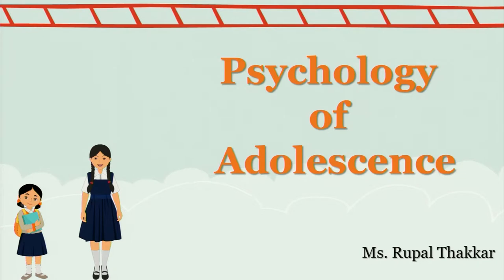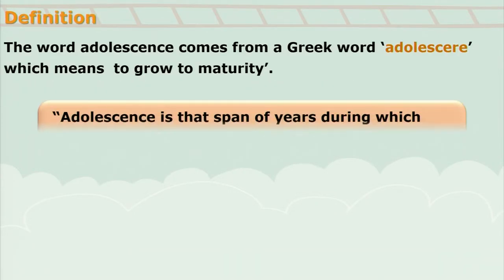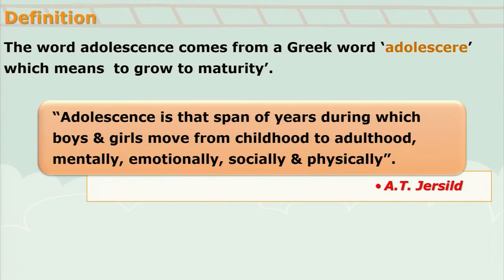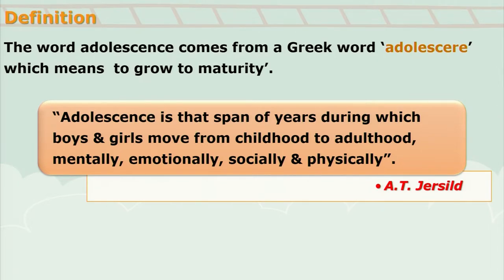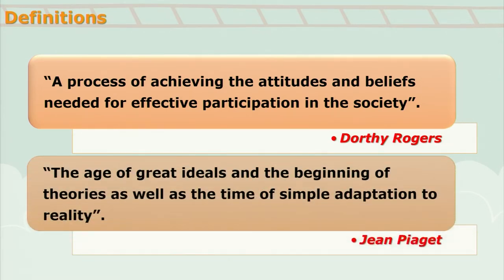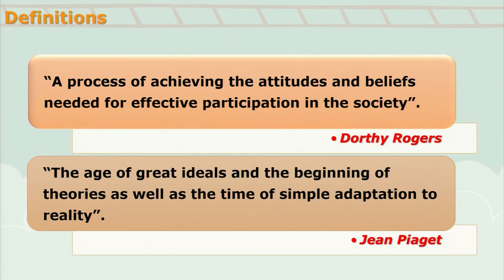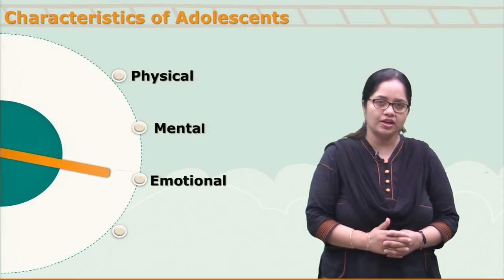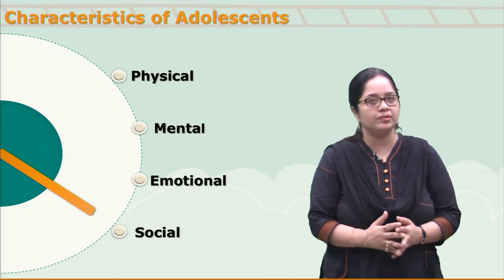Psychology of Adolescence - Introduction by Ms. Rupal Thakkar